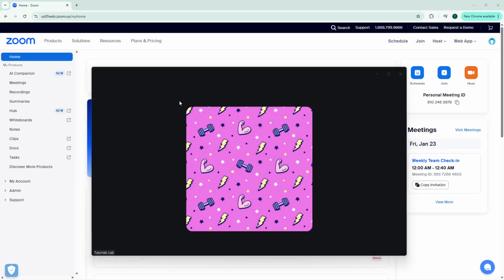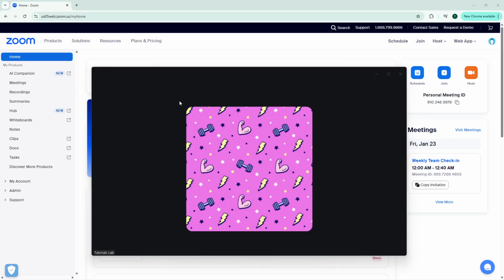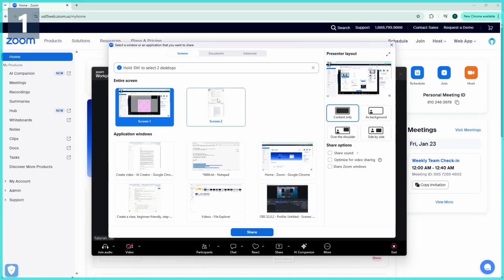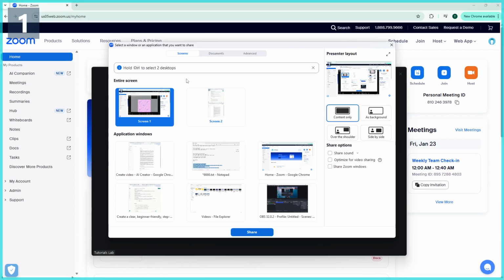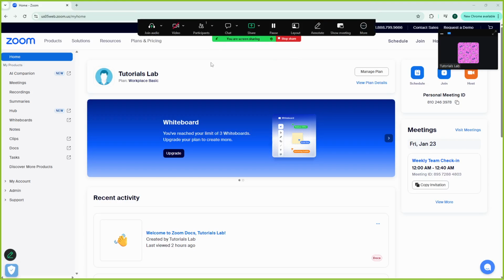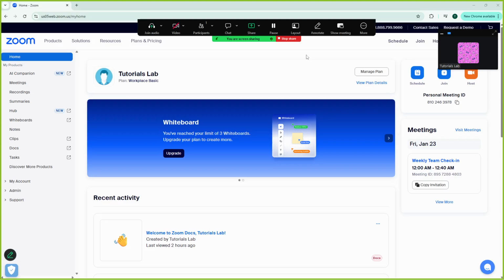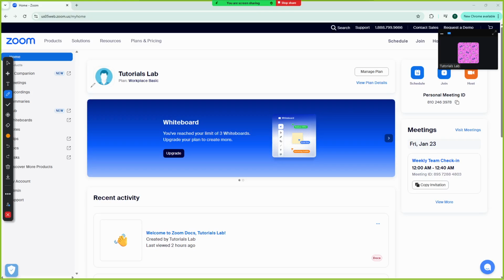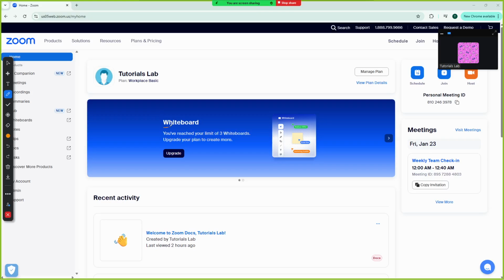How To Write On Shared Screen On Zoom (Tutorial 2026)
Along the way, you'll learn how to write on Zoom shared screen, annotate Zoom screen sharing tutorial, draw on shared screen Zoom meeting, add text to Zoom screen share, mark up shared content in Zoom, use Zoom annotation tools tutorial, enable writing feature on Zoom share, Zoom shared screen drawing guide, how to type on shared screen Zoom, activate annotation on Zoom screen, collaborate by writing on Zoom, use whiteboard tools during Zoom share